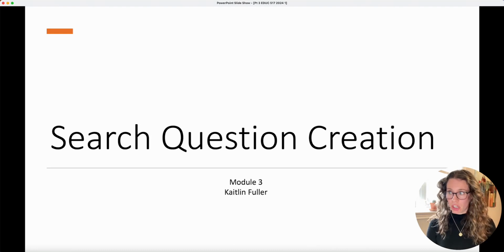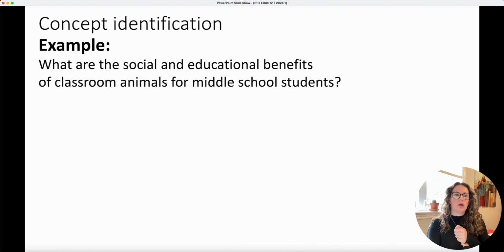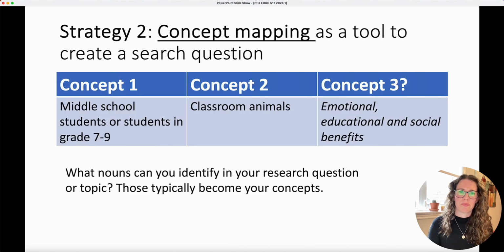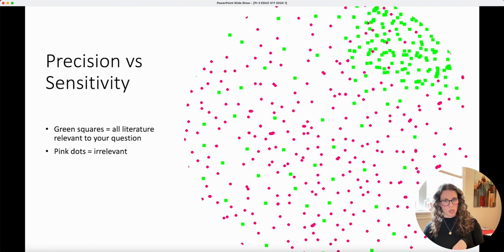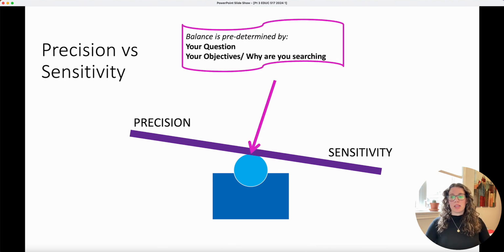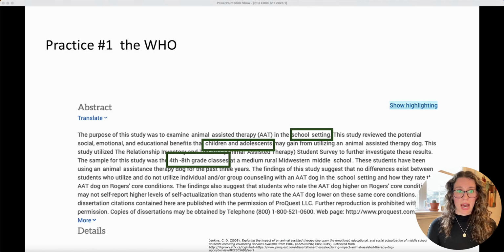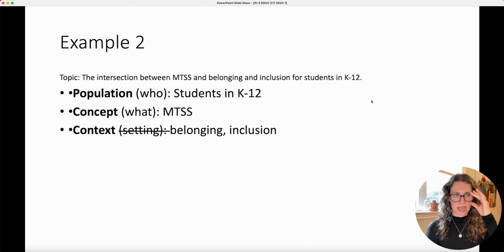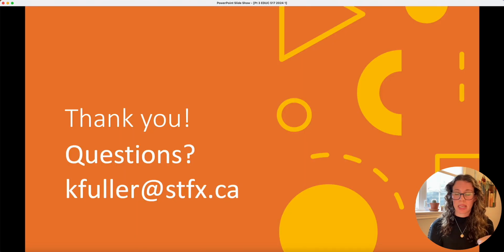EDU 517 - Module 3 - Search Concepts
Learning Objectives:
-Identify minimum search concepts from a research question or topic
-Describe sensitivity vs precision in searching